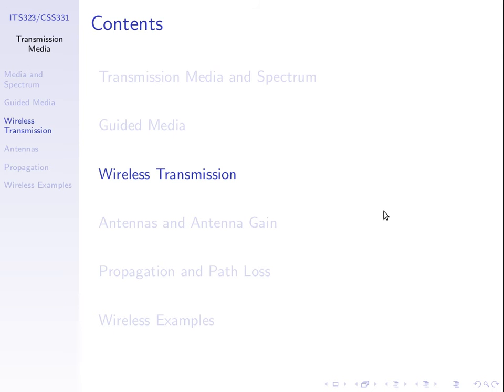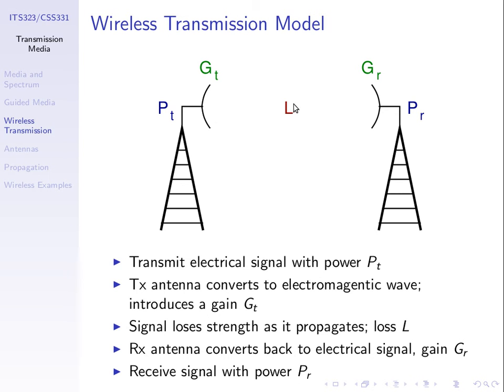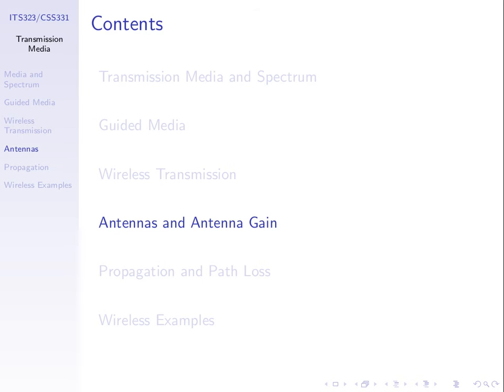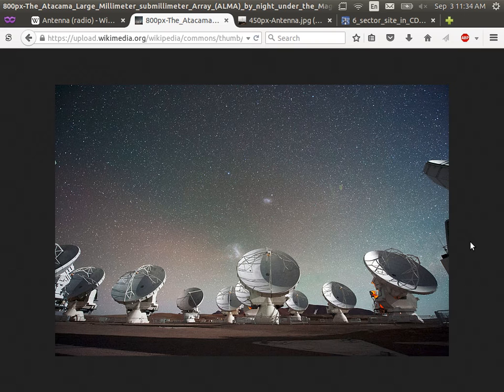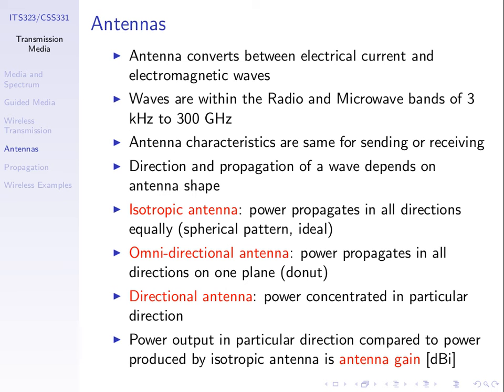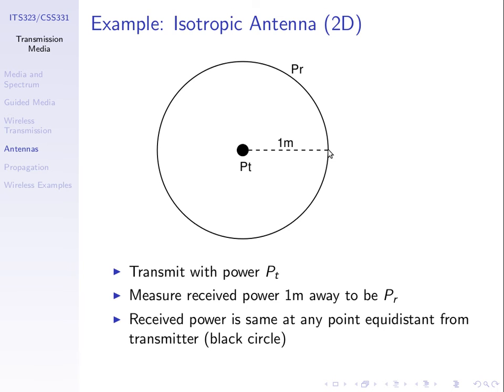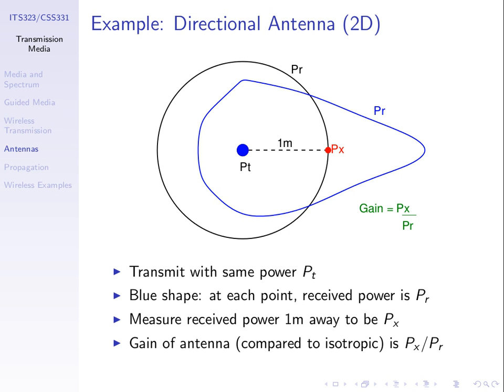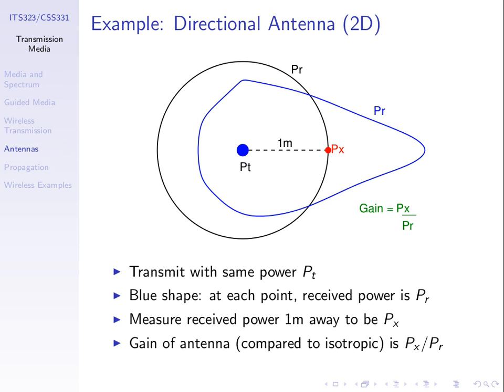Antenna Gain (ITS323, L7, Y15)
Introduction to wireless transmission; types of antennas; antenna gain relative to an isotropic antenna.